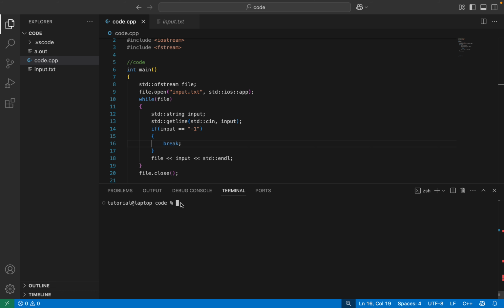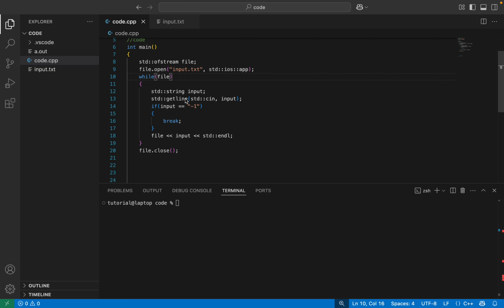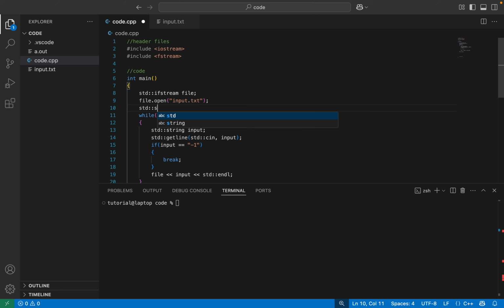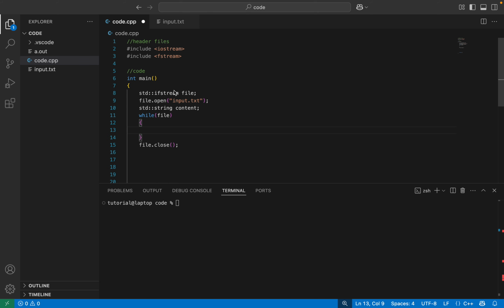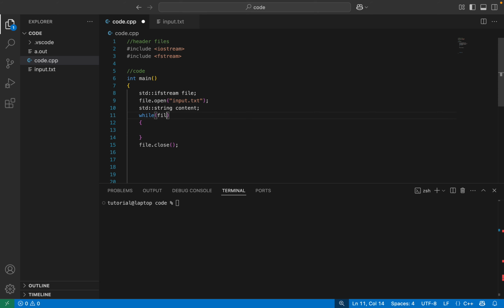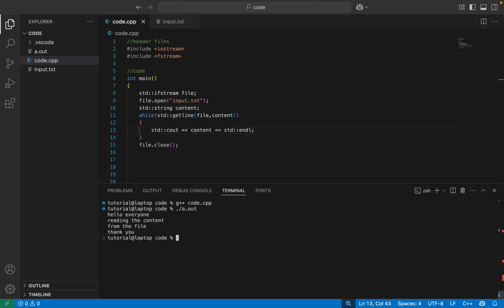Read contents from a file | C++ | Easy Code and Tech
Lets learn to read contents from a file in c++!